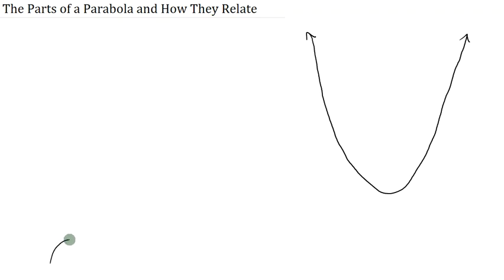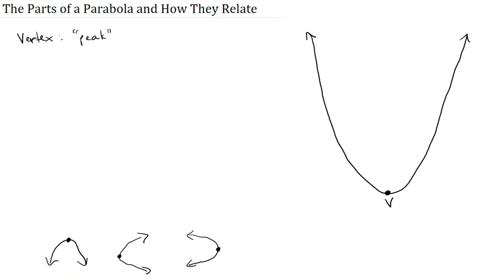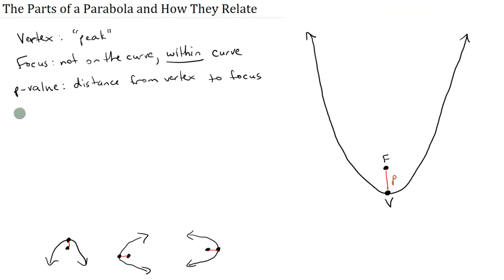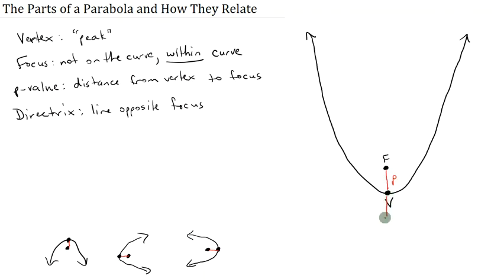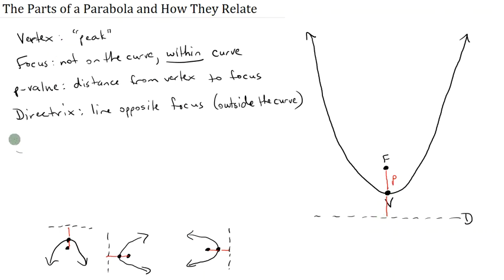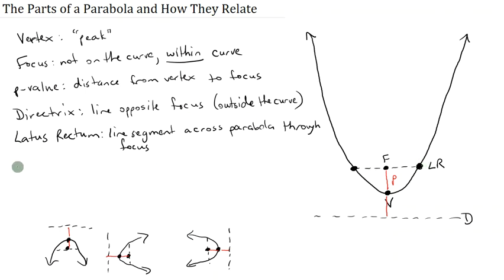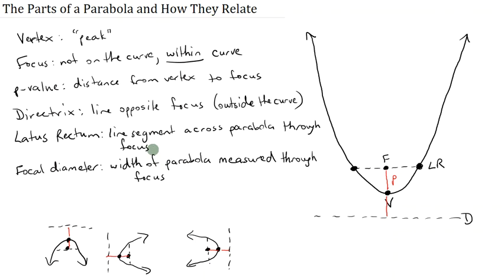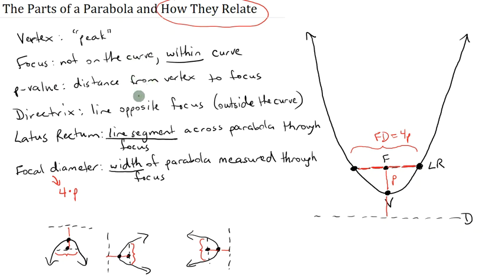The Parts of a Parabola and How They Relate